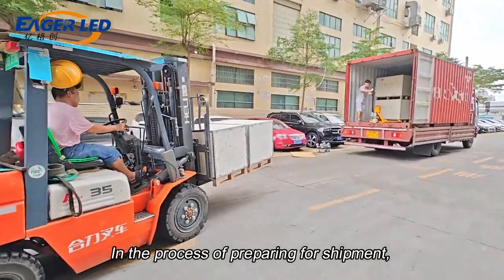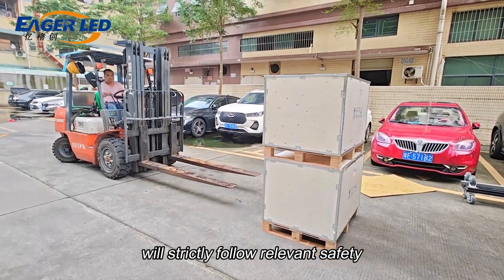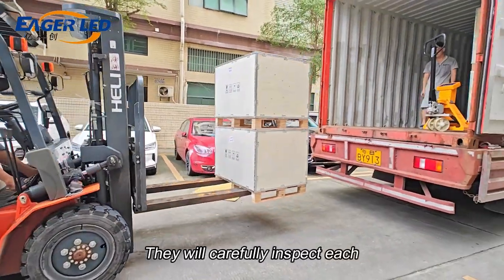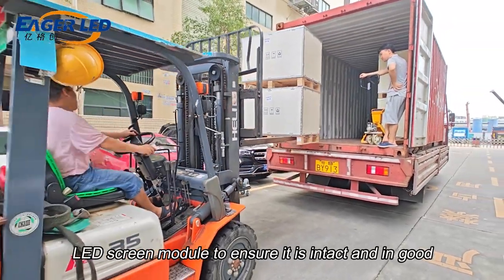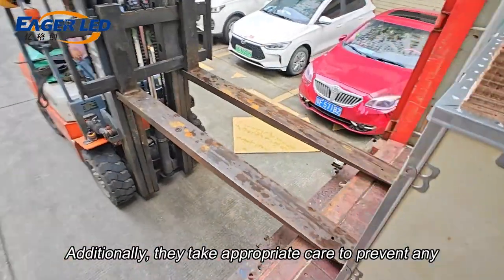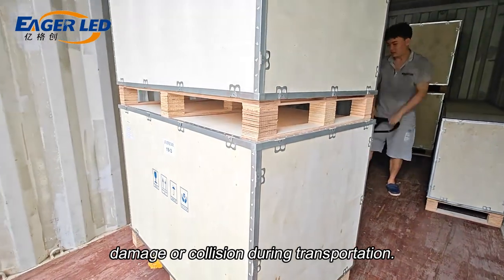EagerLED Indoor LED Wall / Moldova Customers Purchased 136 Pieces of EA640F2 LED Screens.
Thank you very much to the Moldovan customer for trusting EagerLED and choosing to purchase 136 pieces of P2 indoor EA640F2 LED screens. We are very pleased to be able to provide you with high-quality LED screen products and provide you with a full range of services.

In the process of preparing for shipment, employees of EagerLED will strictly follow relevant safety regulations and operating procedures for loading. They will carefully inspect each LED screen module to ensure it is intact and in good working order. Additionally, they take appropriate care to prevent any damage or collision during transportation.

Full container shipping by sea is a reliable and affordable way to ship your goods. We work with reliable logistics partners to ensure safe transportation of goods to Moldova. During the delivery process, we will track the real-time information of the goods and ensure timely updates to Moldova customers to ensure that you are fully aware of the transportation status of the goods.

Thank you again for choosing EagerLED as your partner. We look forward to providing you with quality products and services and working with you to create success. Wish you all the best!

// EAGERLED VIDEOS

// ABOUT EAGERLED

// CONTACT EAGERLED